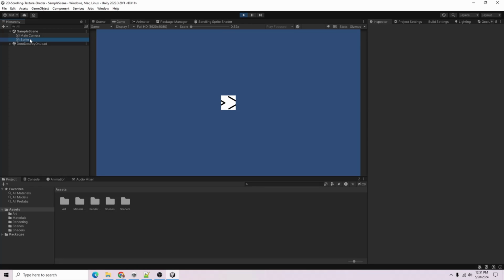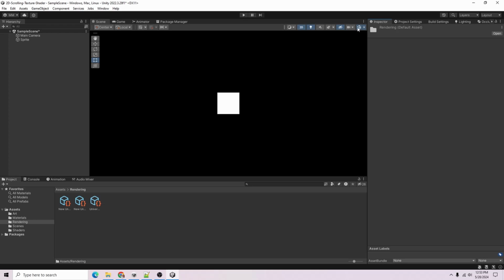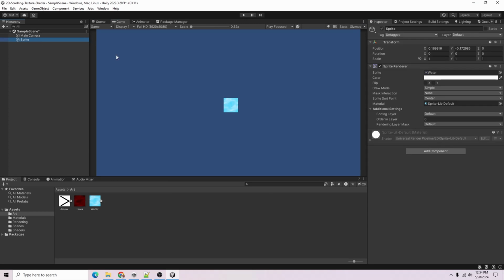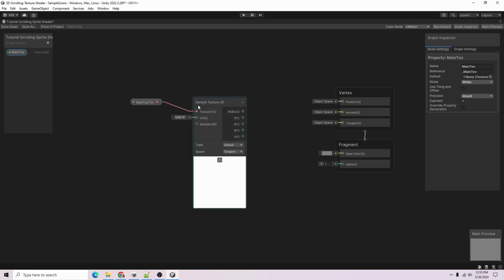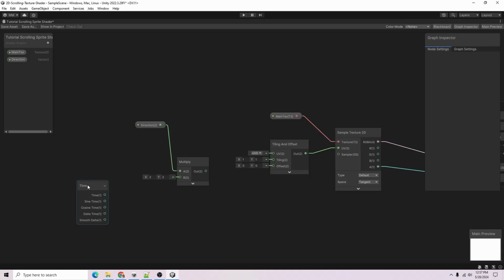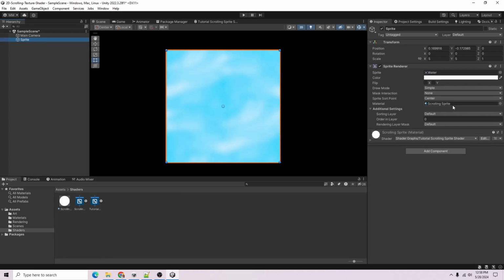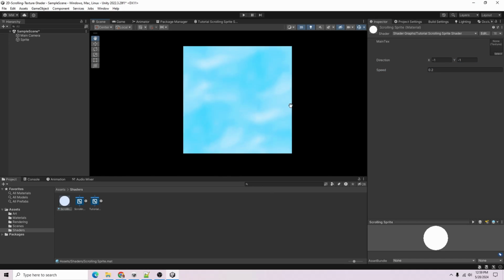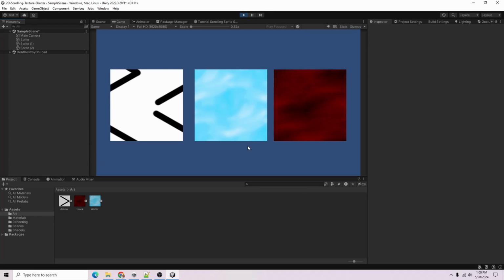URP 2D Sprite Scrolling Shader - Unity Tutorial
In this video, I show how to create a shader using shader graph for 2D URP in Unity for a material that will scroll.